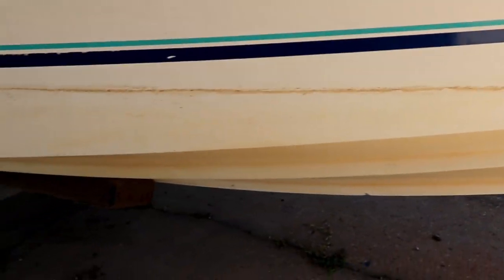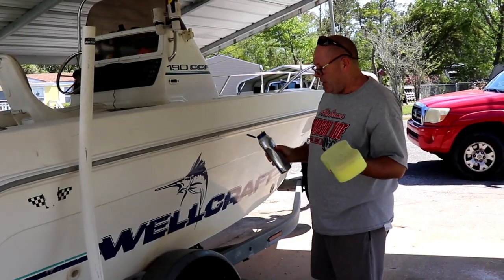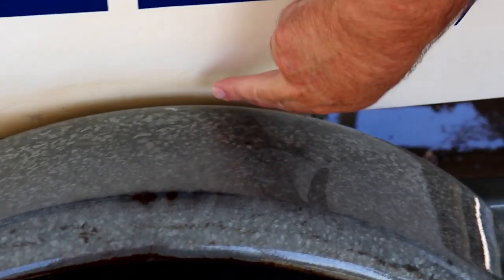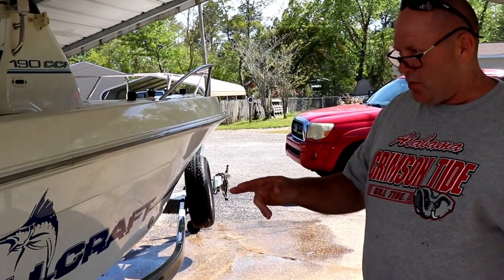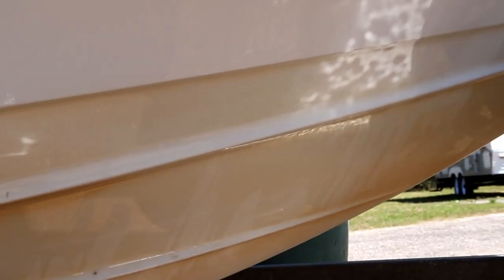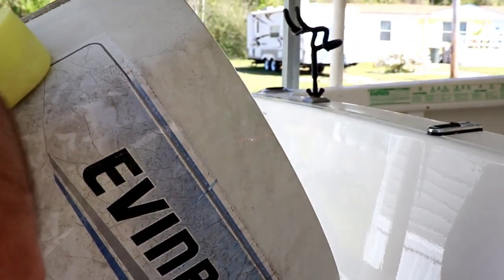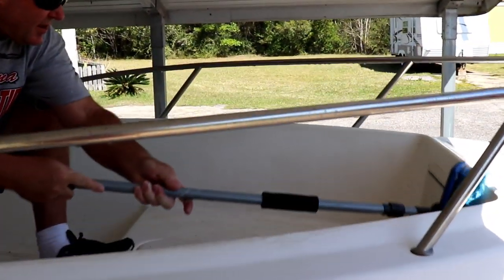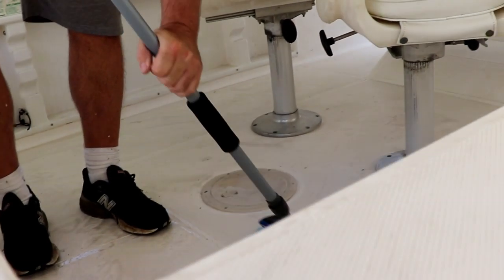How to Clean Boat and Get Rid of Water stains (Less than $2)- Barkeepers Friend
How to Clean Boat and Get Rid of Water stains (Less than $2)- Barkeepers Friend. This boat cleaning hack will leave you with a clean white boat and more money in your pocket. Liquid Barkeeper's Friend works great and gets rid of those old yellow stains at the bottom of your hull. Just use a damp sponge and rub it on and rinse it off! I was shocked that this product worked so well and was so reasonably priced. It does not take a lot of scrubbing. On the deck I used a soft bristled car washing brush and had good results. It is not a bleach but it cleans off mildew and the water stains! What was really amazing was the price. It was so cheap. A bottle is about $3 at Walmart, and I only used about 1/2 the bottle! So if you have an old boat  and you have given up on ever turning the hull back to a clean original color give this a try. You can see how well it works clearly in this video.  Barkeepers Friend comes in a powder form but the liquid is much more effective. We use it on our pots and pans in the kitchen and it works perfectly to clean them.